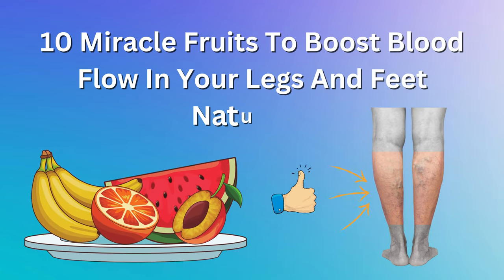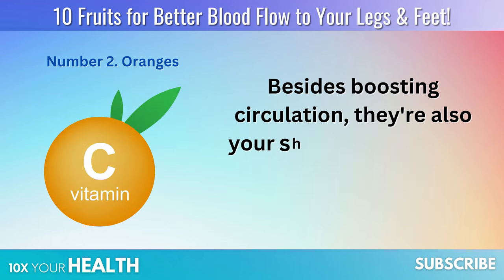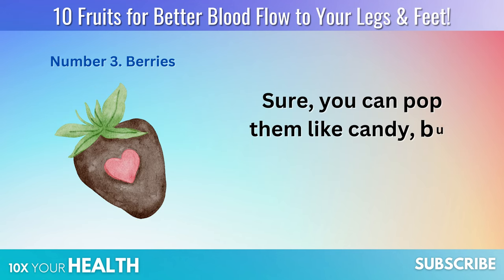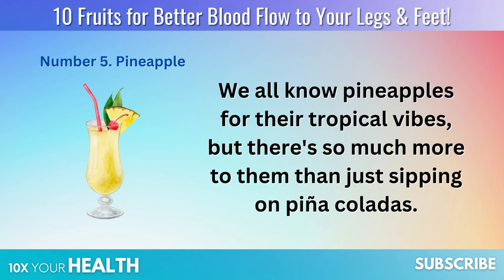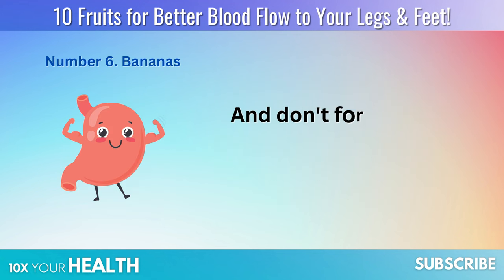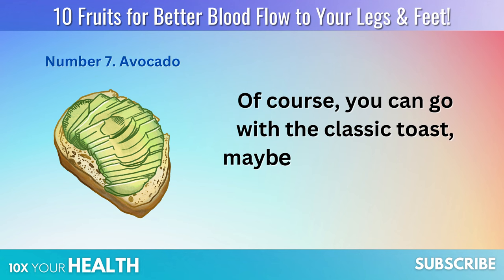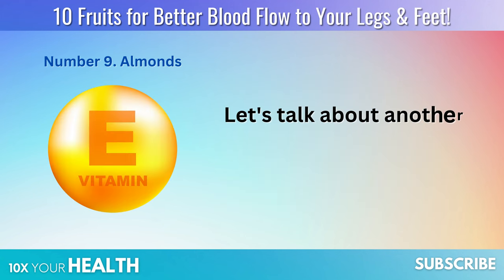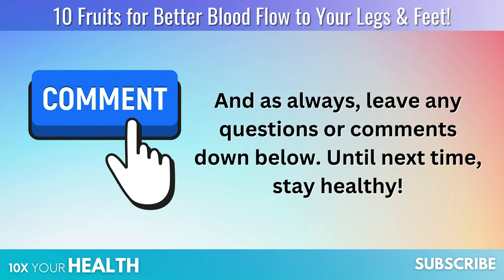10 FRUITS To BOOST Leg and Foot CIRCULATION Instantly!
In a world where our feet carry us through countless journeys, ensuring they receive the care and attention they deserve is paramount. Welcome to today's episode, where we unveil nature's hidden gems – miracle fruits that have the incredible power to boost blood flow in your legs and feet naturally. Whether you're seeking relief from discomfort, looking to enhance circulation, or simply wanting to pamper your hardworking limbs, this video is tailored just for you.

10 FRUITS To BOOST Leg and Foot CIRCULATION Instantly! After 50